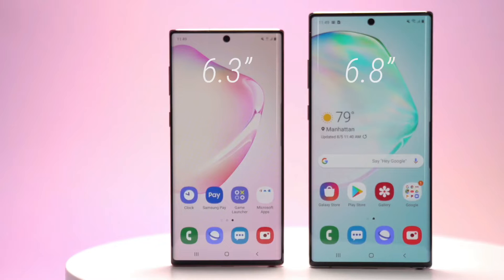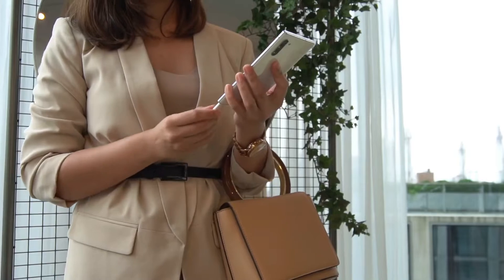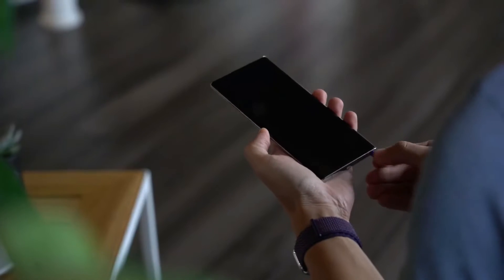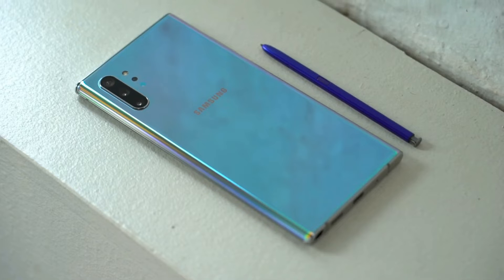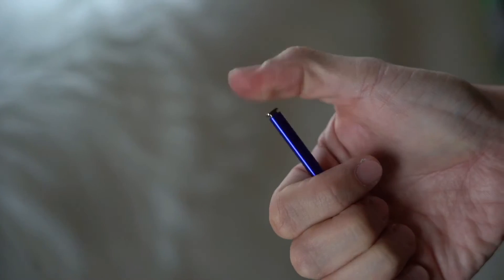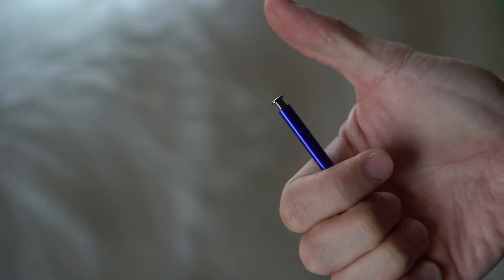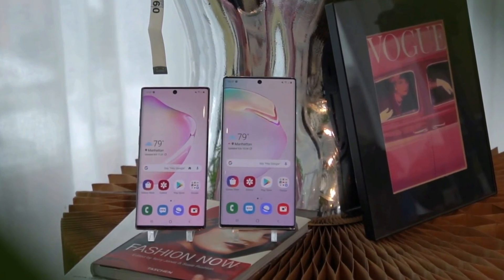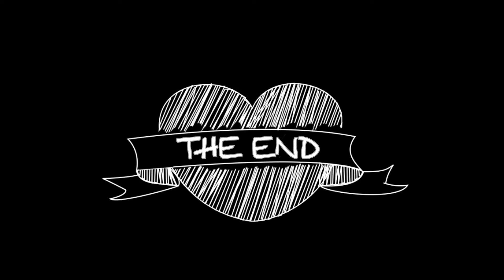NOTE 10 plus || Hands on || Review || galaxy note 10 plus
This is the initial impression and first look of the Samsung galaxy NOTE 10 and Note 10 plus
in this video i give my honest opinion of the note 10 plus.
Note 10 plus is one hell of a power house.